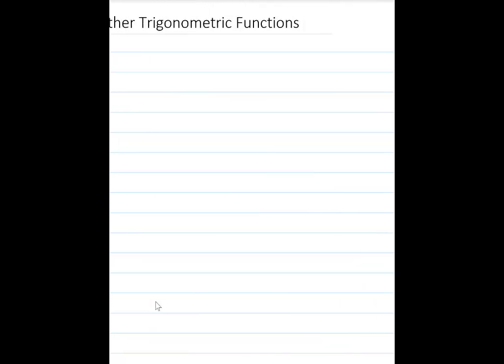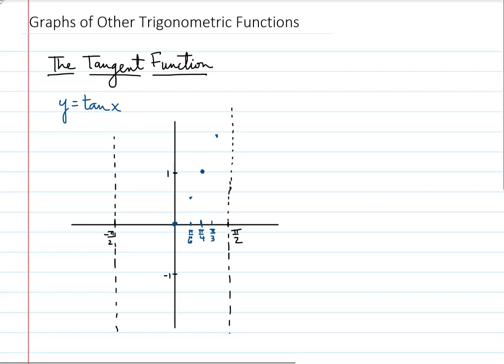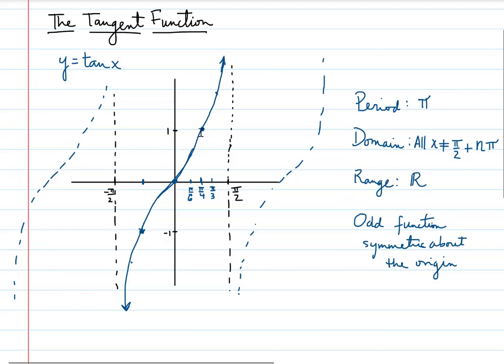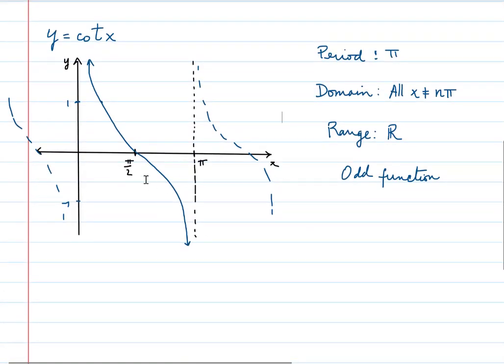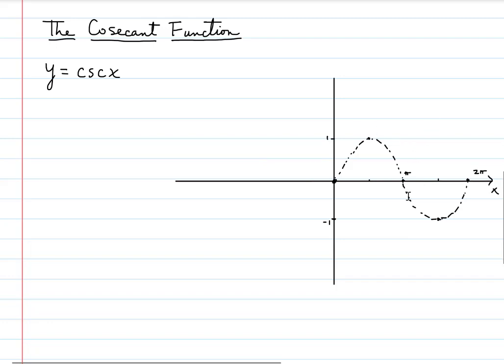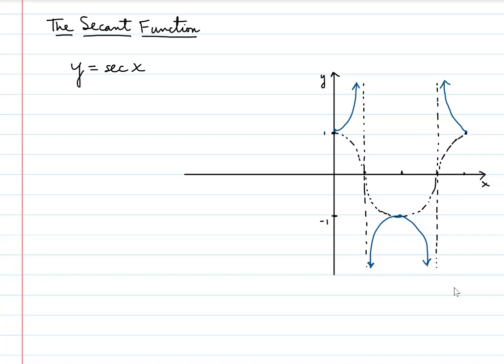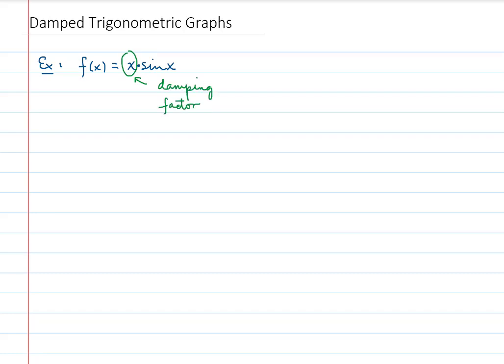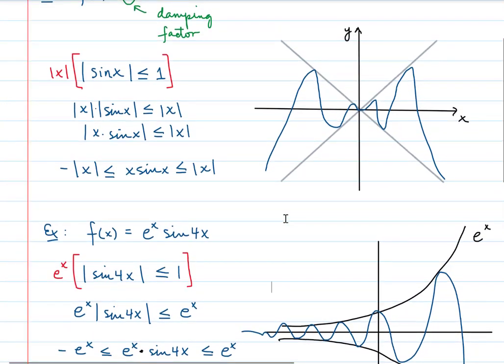Graphs of Other Trigonometric Functions